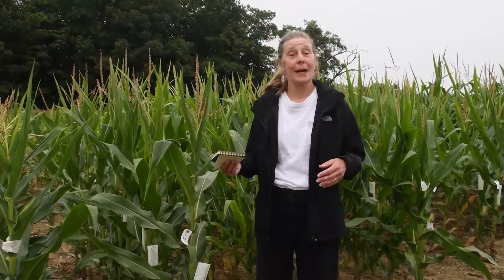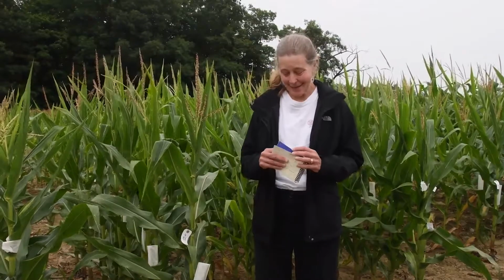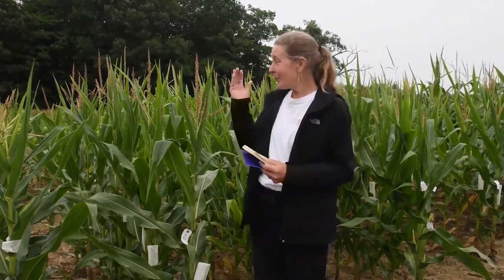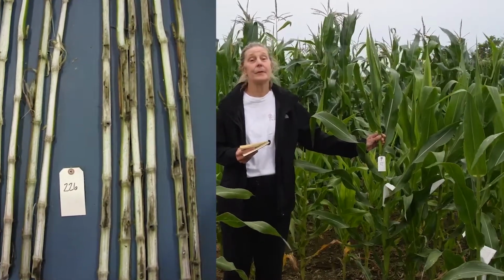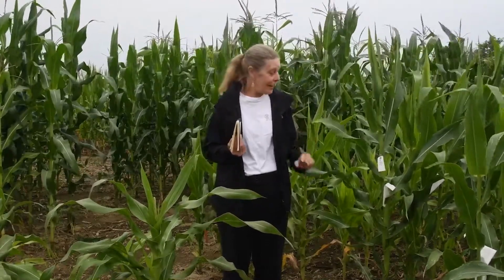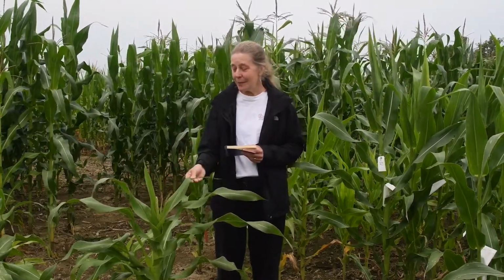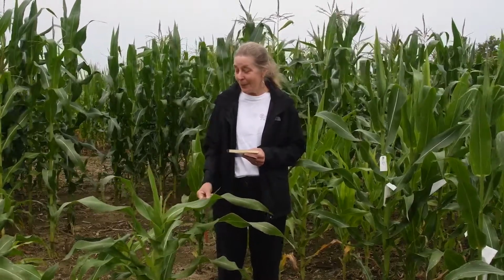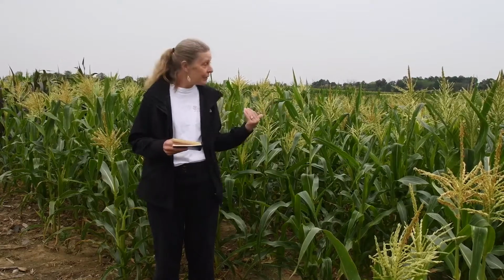Corn Breeding at Cornell University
Virtual field tour with Margaret Smith, Professor, Plant Breeding and Genetics Section, School of Integrative Plant Science, for the National Association of Plant Breeders 2021 Conference. Smith is also Director of the Cornell Agricultural Experiment Station and Associate Dean of the College of Agriculture and Life Sciences.